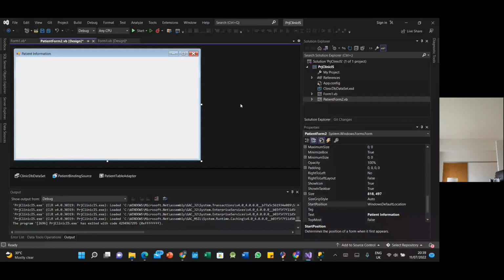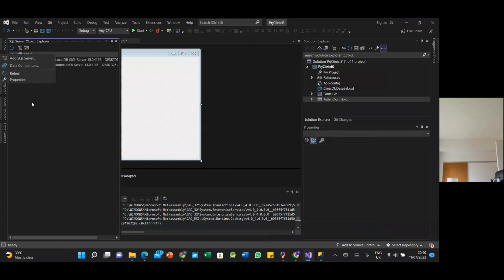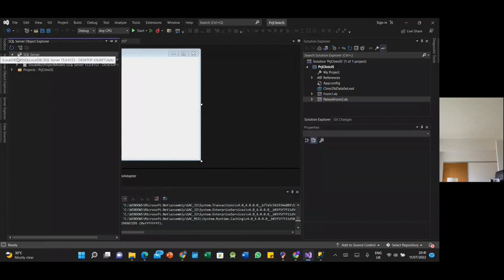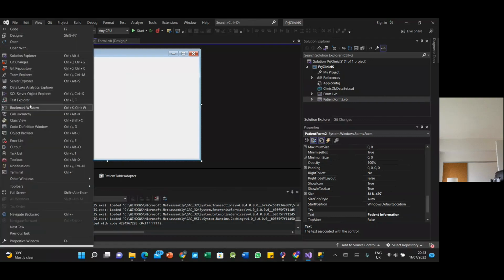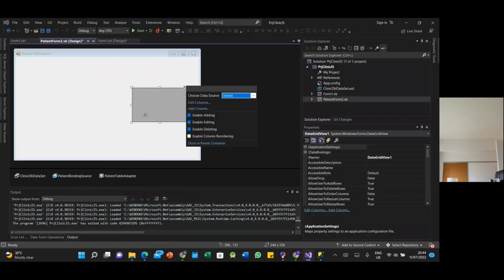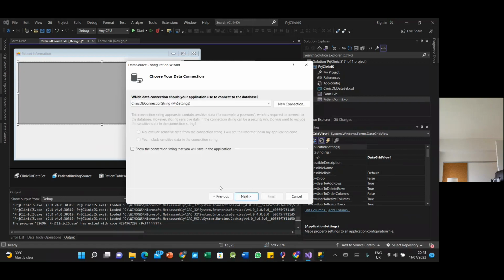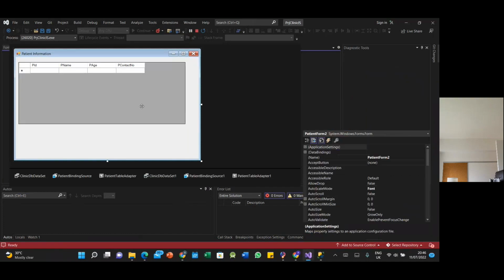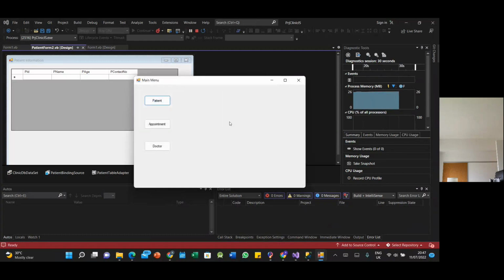Display data from MS SQL Server to VB net Part 3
Easy step by step instructions to show data from MS SQL Server to VB.net.